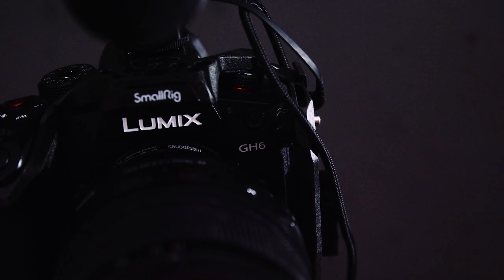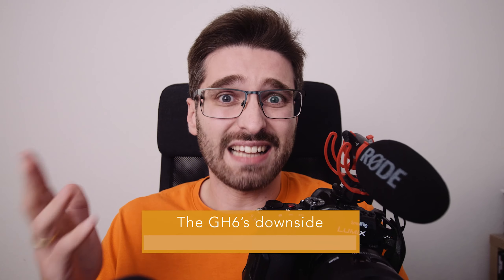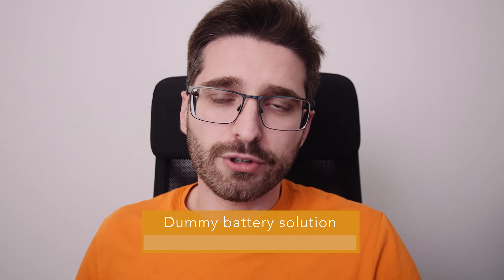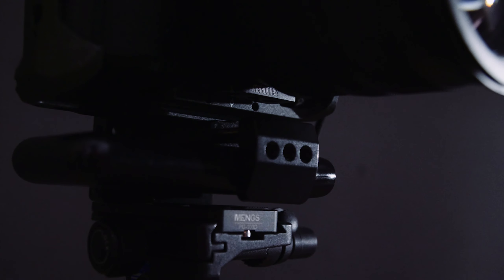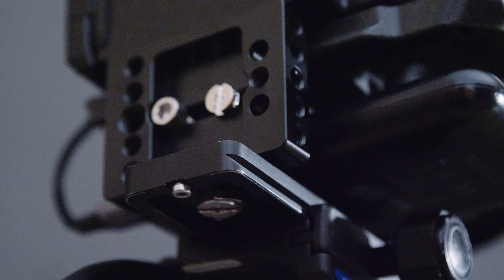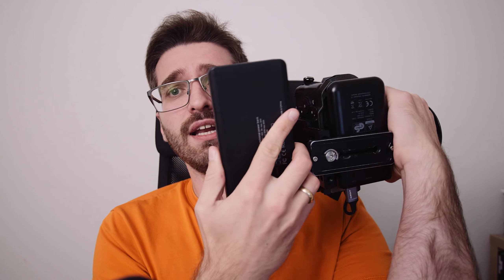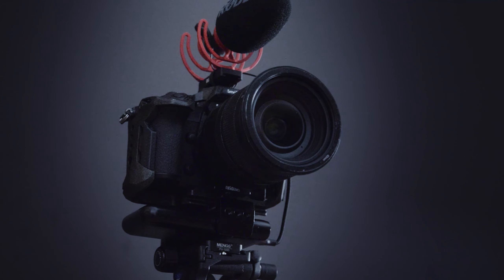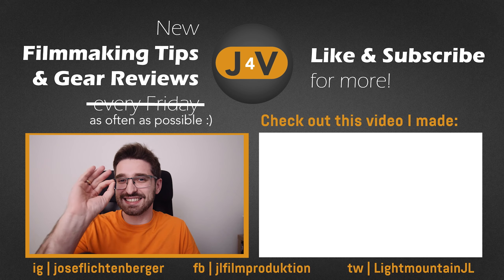Panasonic GH6 "Battery Grip"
This is my DIY solution for some sort of a battery grip type powerbank-setup for the very powerful Panasonic GH6.

The parts I used:
Smallrig Black Mamba Cage (but other cages would also work):

Camvate plate:

Generic arca-swiss plate (but you can use any other long tripod plate, it doesn't matter):

Chapters:
00:00 Me simping over the GH6
00:37 Why battery grips matter
01:09 The GH6's downside
01:56 Dummy battery solution
02:58 My "battery grip"
04:21 Which powerbank to use?
05:41 My thoughts